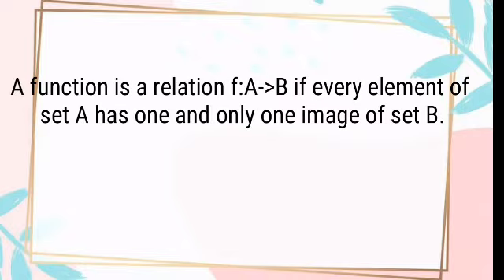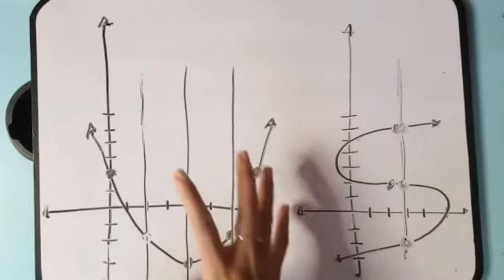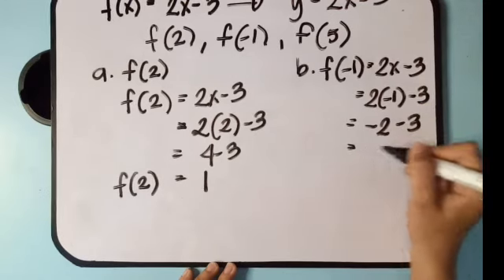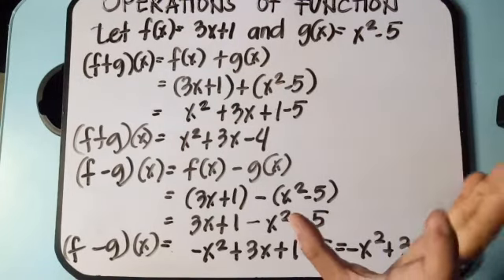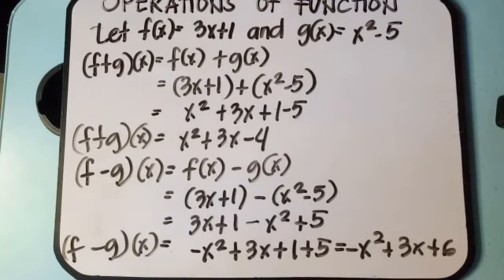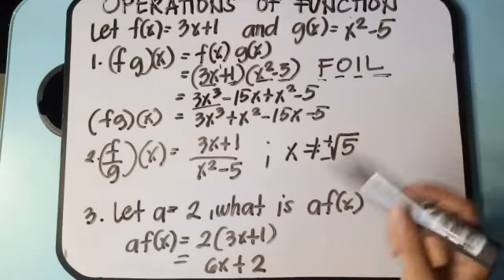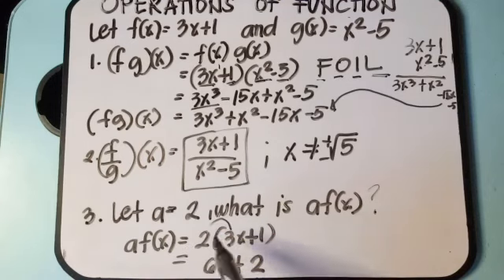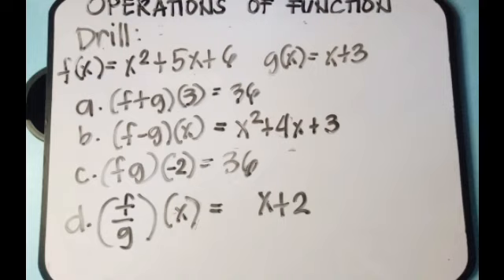Evaluating Functions| Operations on Functions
From this video you will leaen on how to evaluate functions and also the operations on functions.